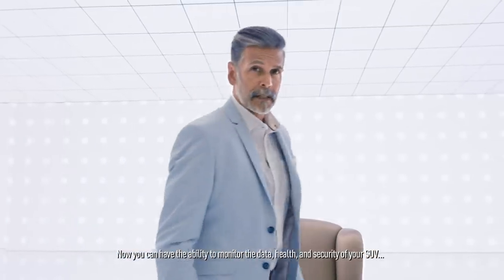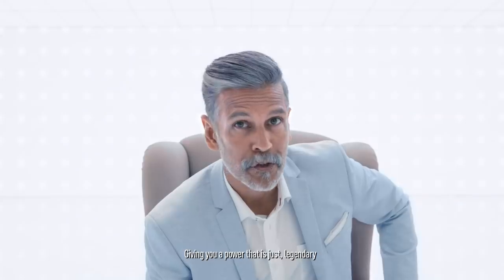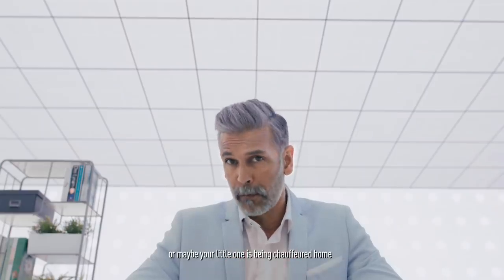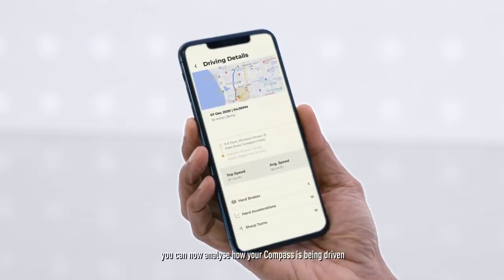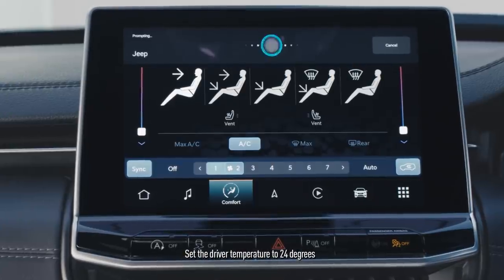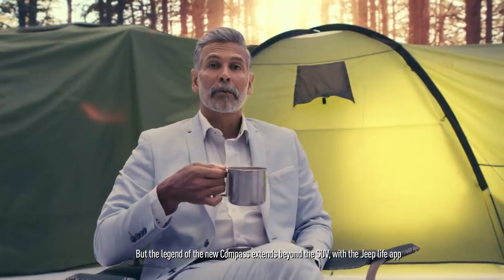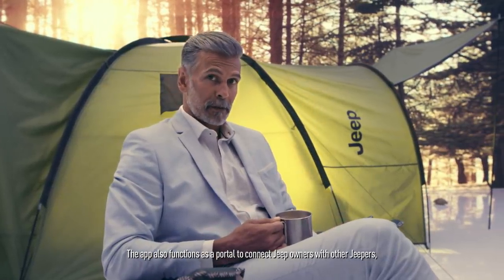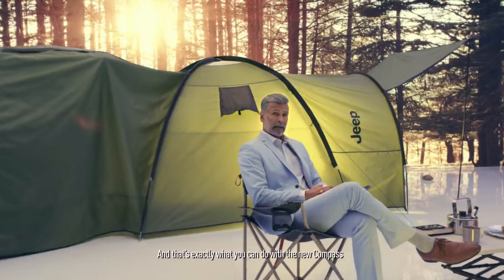Know your Compass 2 | Chapter 3 | Staying Connected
The new Compass features a new-age connectivity suite that allows you to wirelessly control multiple aspects of your SUV; from vehicle  health data to multiple location-enabled services, you can now control them all from your smartphone.